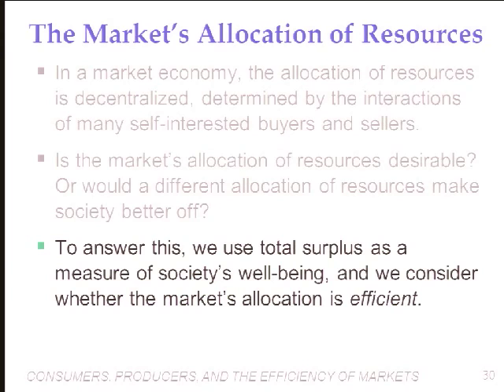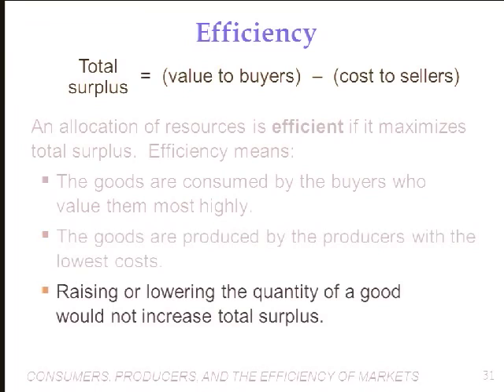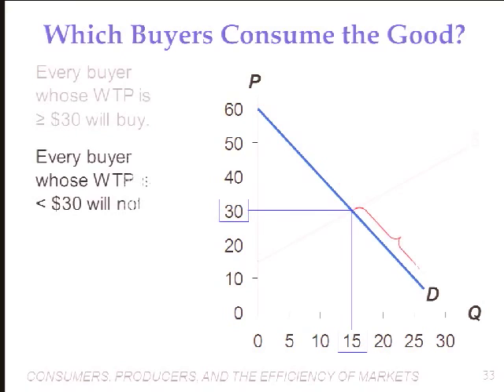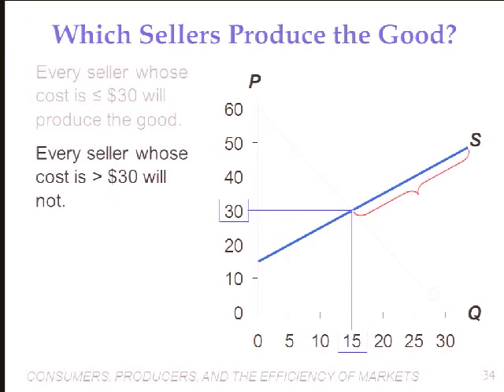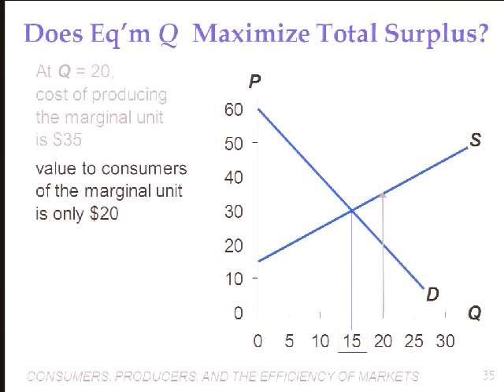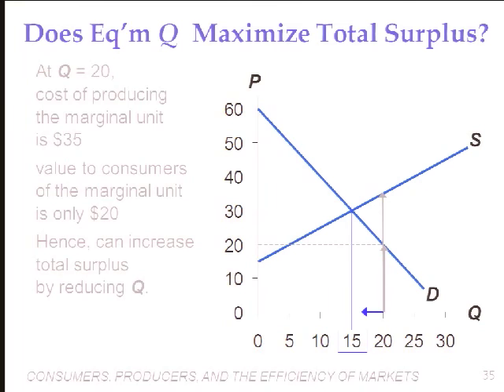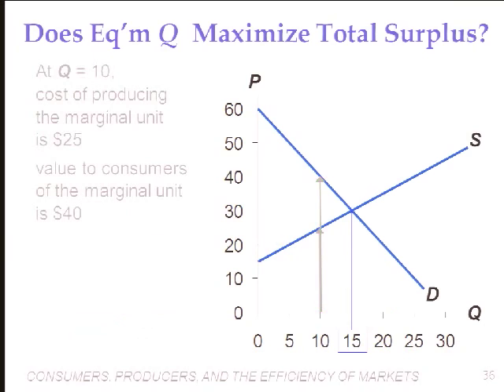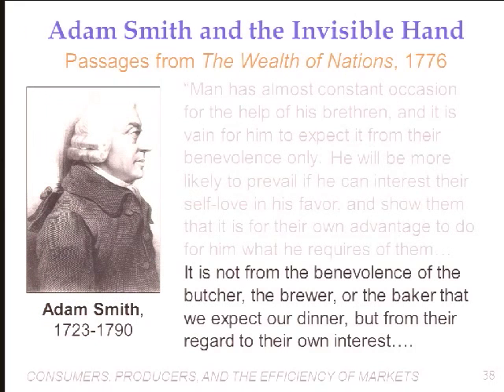06 2012 02 02 Lecture 6 Markets and Welfare002